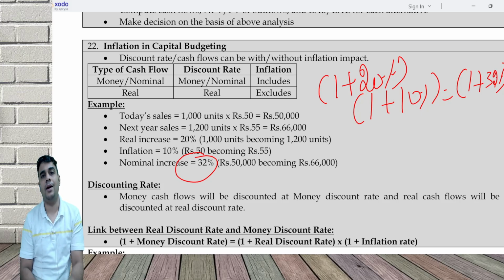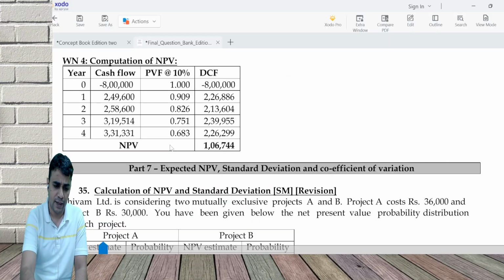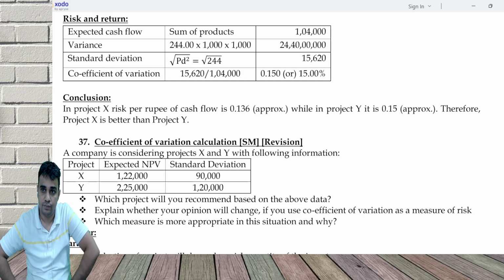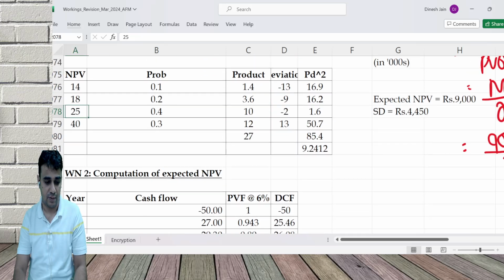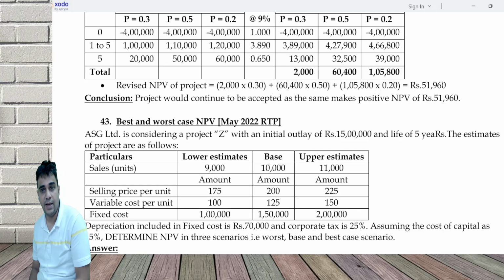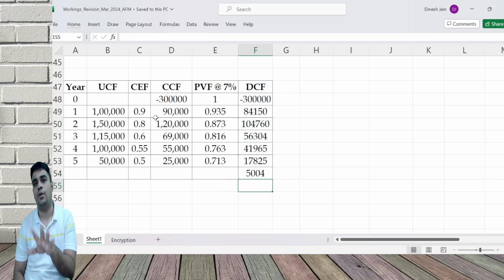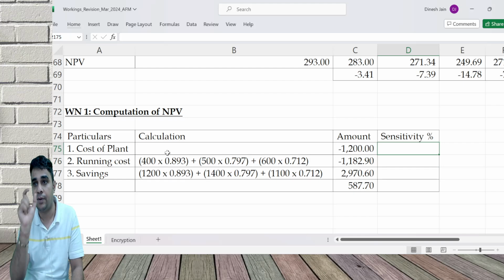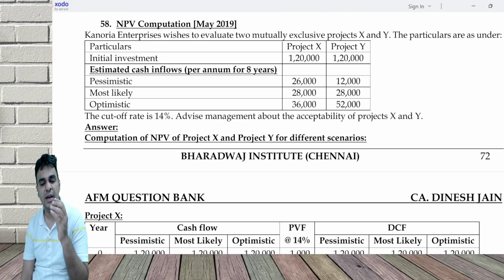CA Final - AFM Revision - Advanced Capital Budgeting - Part 2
Sharing the revision video on Advanced Capital Budgeting chapter.